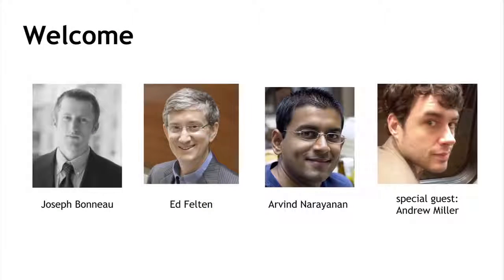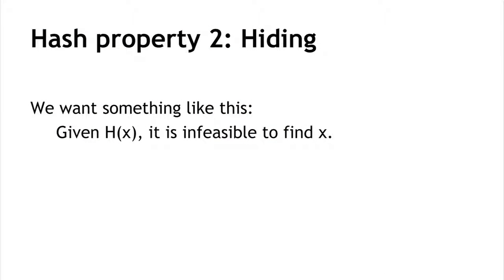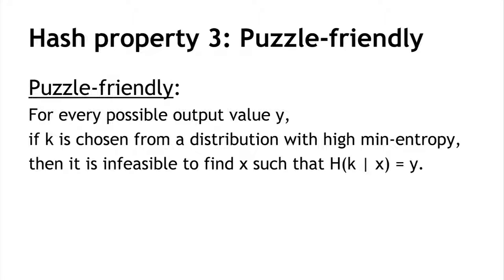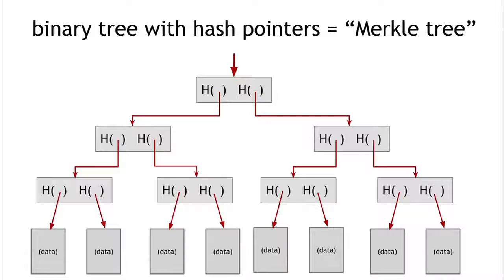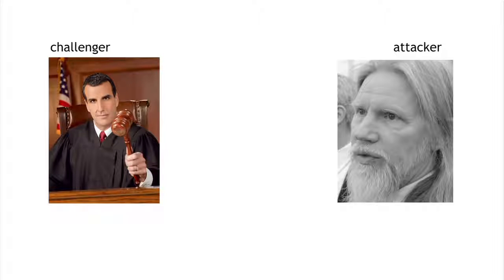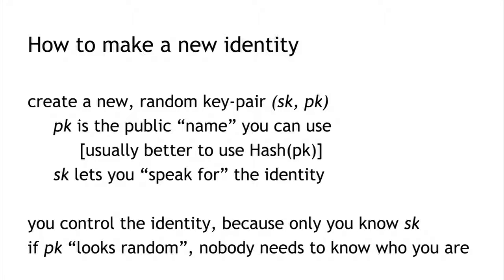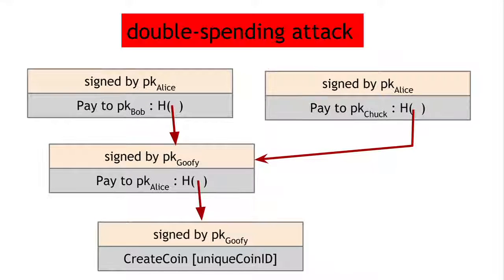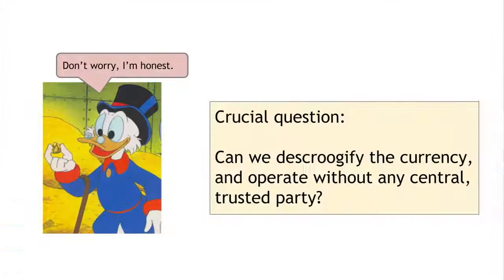Lecture 1 — Intro to Crypto and Cryptocurrencies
Learn the basics about Cryptocurrency how it works. Many people are taking advantage of the many Bitcoin business opportunities available today.